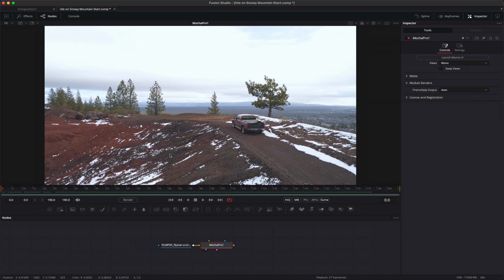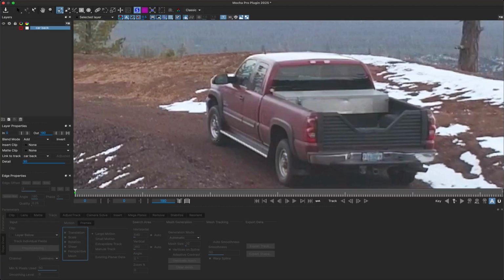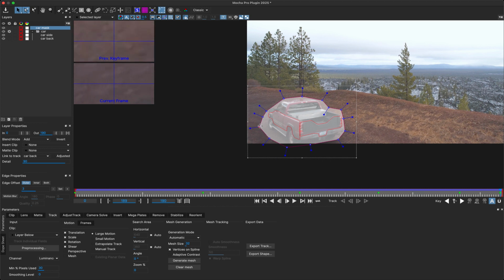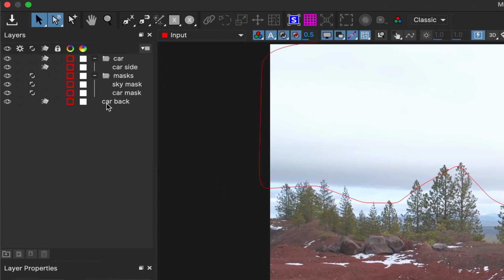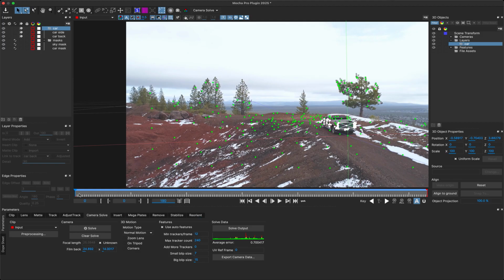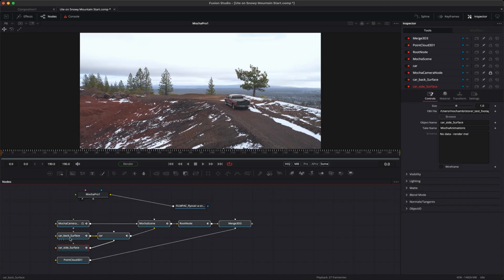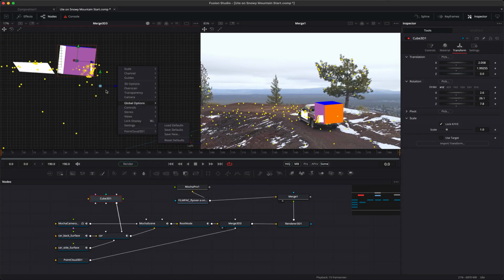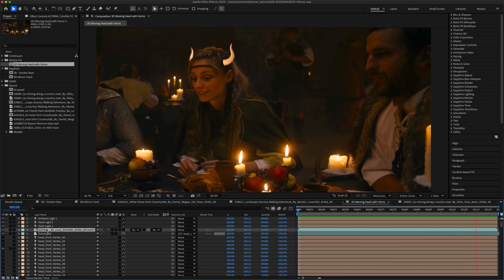Mocha Pro Camera Solve - Grouping Tracks for Moving Objects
How do you track multiple sides of an object and solve them as one moving item?
Join Martin Brennand from Boris FX on a moving object workflow from start to finish, looking at techniques and considerations when tackling more complex shots.

Not working in Fusion? Fear not! Most of this tutorial applies to all hosts as we're mainly inside the Mocha interface and some additional examples are shown at the end.

Key Points Covered:

•    Clustering tracks together as a group
•    Things to consider when tracking and masking for Camera Solves
•    Working with 3D exports in Fusion
•    Manual Masking vs Object Brush and Matte Assist ML masking

0:00 Introduction
0:14 Why you need multiple points of data in moving object solving
1:04 This tutorial isn't just for Fusion!
1:34 Tracking the car sides
7:35 Grouping the tracks
8:17 Creating a solve mask for the car
10:29 Creating a solve mask for the Sky
13:26 Setting up the layers in Camera Solve
15:01 Solving the shot
15:56 Aligning the Camera Solve Results
19:46 Exporting the data to your host
22:26 Example: Working with the moving car data in Fusion
29:54 Example: Tracking a moving head with grouped meshes
32:02 Example: Using the moving head data in Maya
32:38 Preview of the moving head data in After Effects